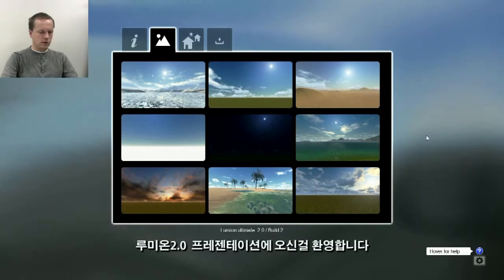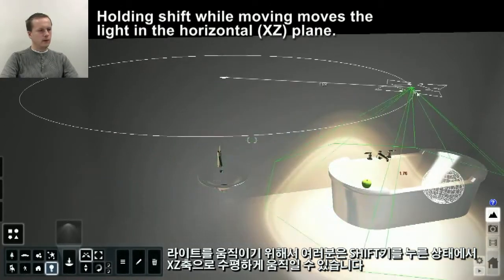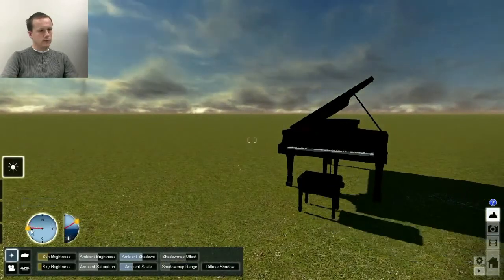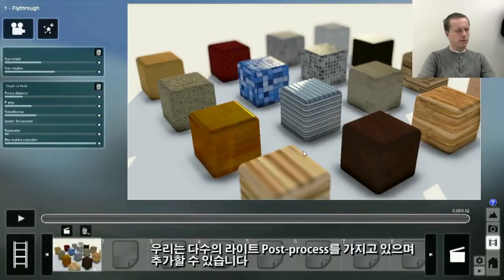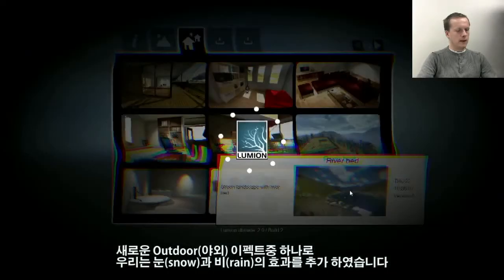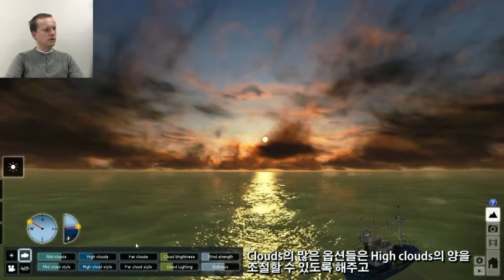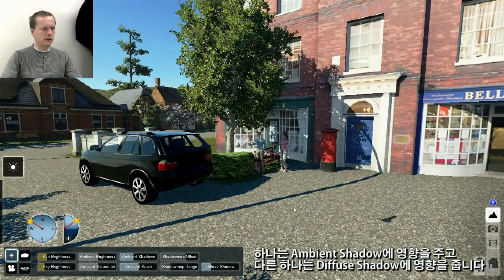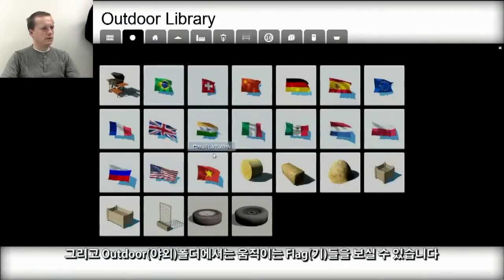루미온2.0 소개영상(번역본-15분).flv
lumion 2.0